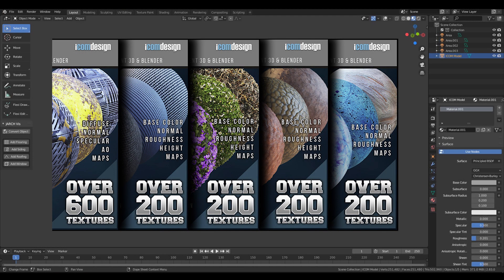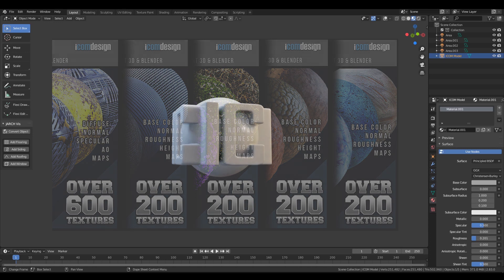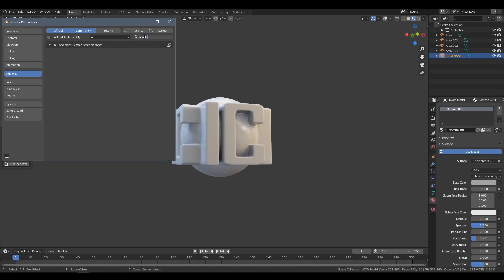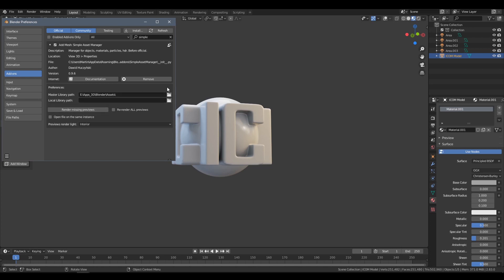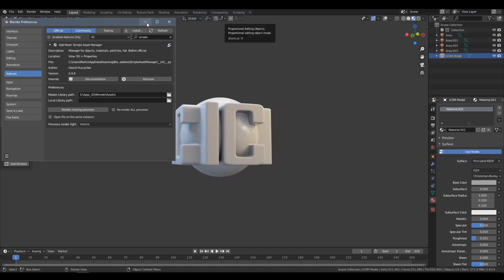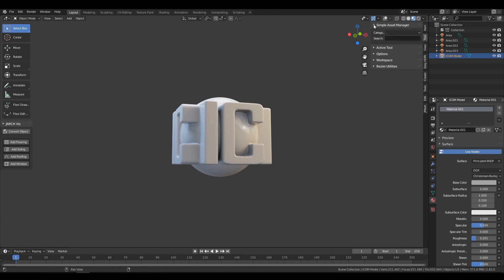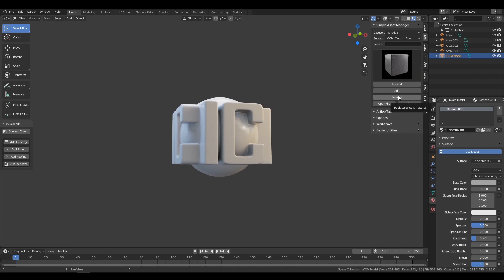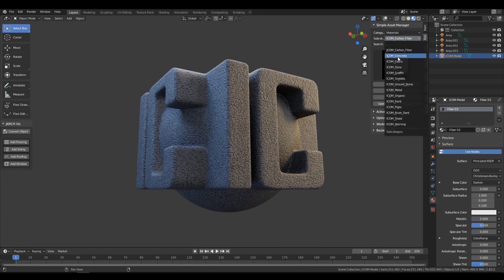Texture Packs Update - Blender Material Presets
All the Texture Packs now include Material Presets for Blender.

Blender is a great Open Source 3D application.